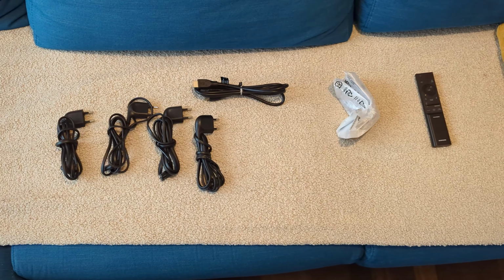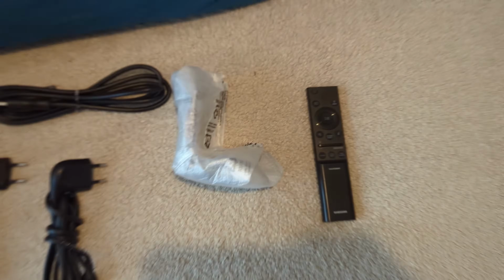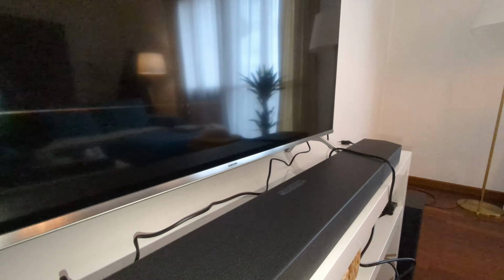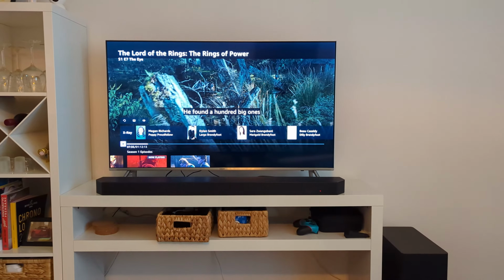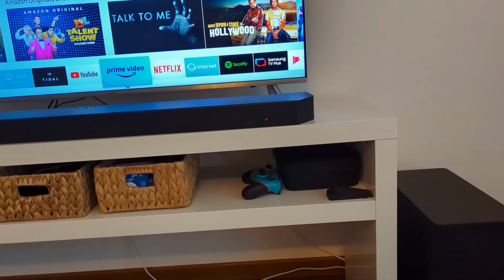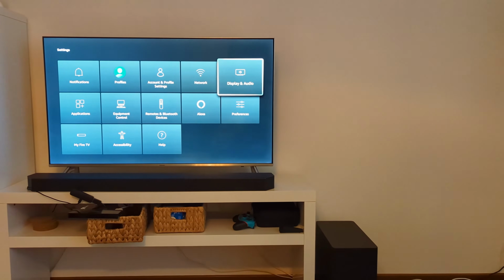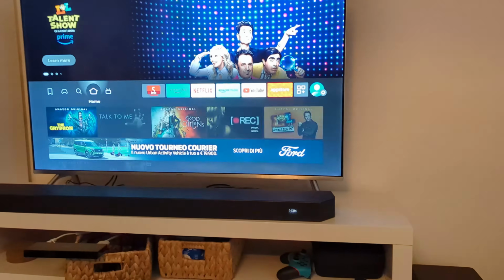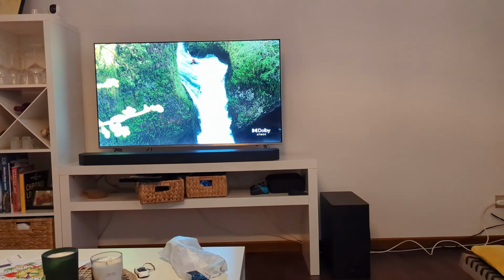Samsung Q930C Soundbar - My First Impressions | Dolby Atmos on ARC TV Tutorial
Hey there, fellow tech enthusiasts! 🎶 In this video, join me on an exciting journey as I unbox, set up, and share my initial impressions of this sleek and powerful soundbar.

Curious about whether this can produce Dolby Atmos if your TV does not have an eARC connection? Stick around as I take a closer look at the possibilities and solutions.

P.S. This is my first YouTube video ever, for sure it will be cringy when I would watch it in the future :-)